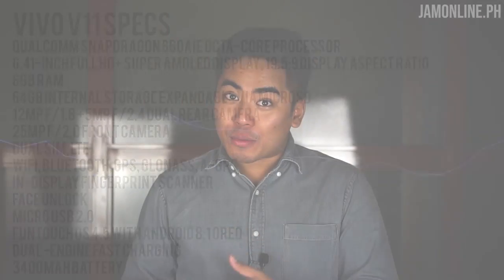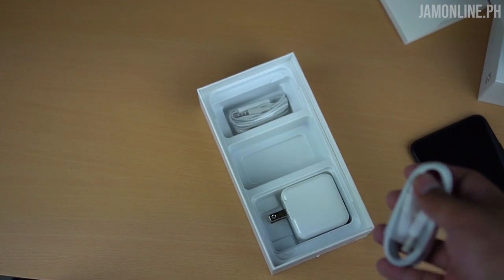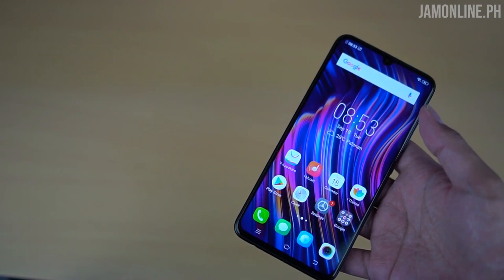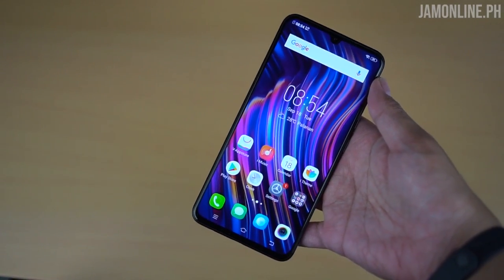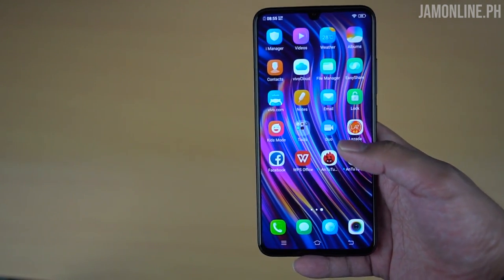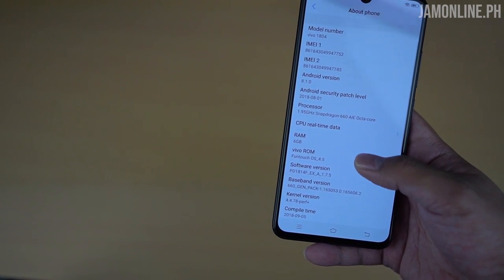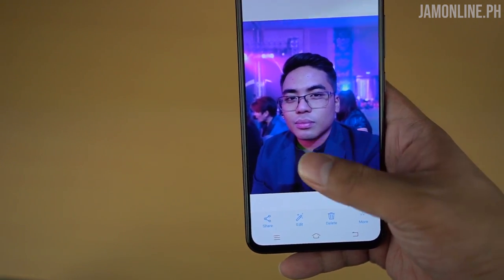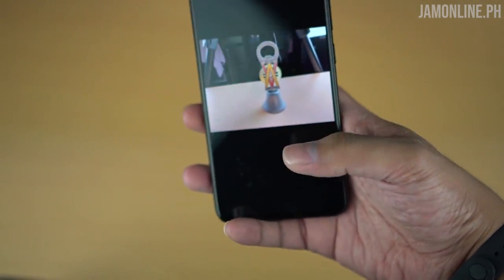VIvo V11 Unboxing and Hands On